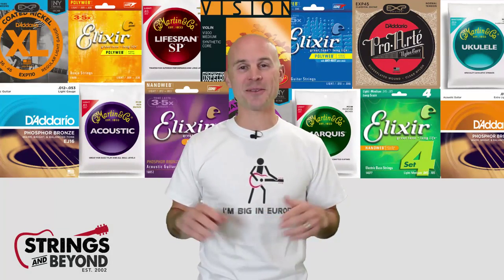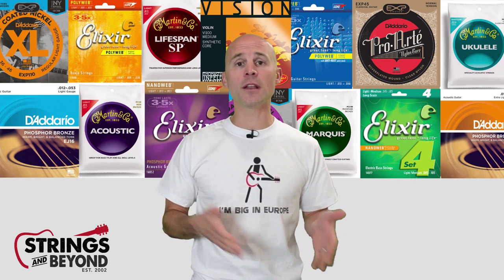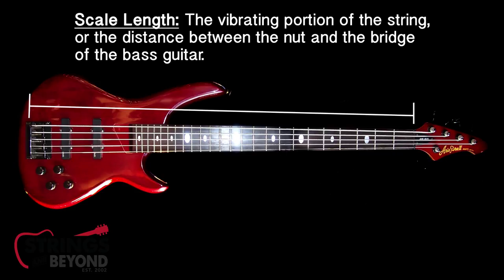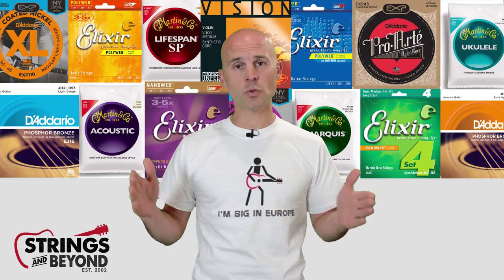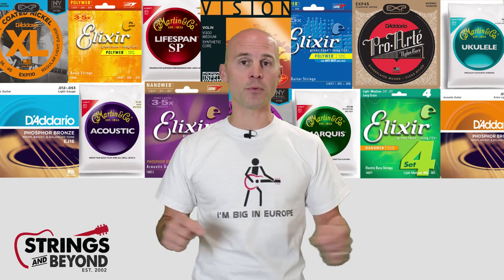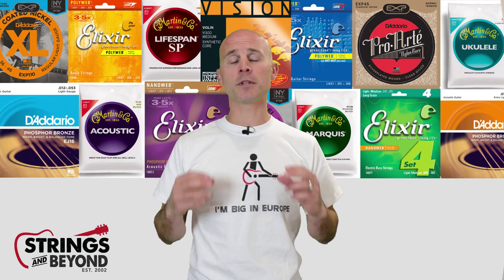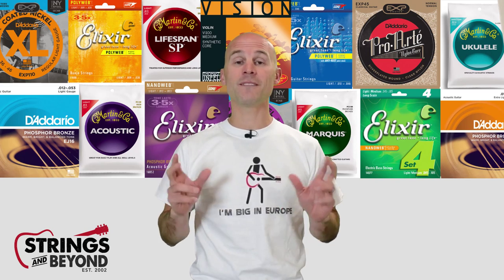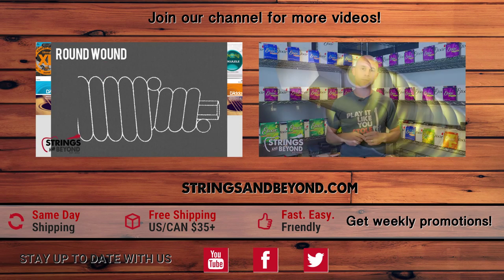Bass Guitar Strings: Long Scale and Short Scale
A quick overview explaining the difference between long scale and short scale bass guitar strings. For quick links to our website click "Show More"!

Strings and Beyond here talking about long scale and short scale bass guitar strings.

The long and short of it is short scale basses are generally defined as having scale lengths between 30″ and 32″. Long scale basses conventionally have a 34″ string length or longer.

The most important thing you need to determine is the scale of your instrument, then find  strings according to the scale length you need. Start by measuring the distance between the bridge and the nut. That is your effective scale length.

Short scale bass strings are for smaller bass guitars with a shorter distance between the bridge and the nut. These strings carry less tension and are great for younger players or those looking for closer spacing between frets. Short scale strings are often fatter (heavier gauge) and produce wide and smooth low notes.

Long scale strings are the industry standard.  Essentially, the lower the note you want to produce, the longer the string needs to be to maximize the fundamental tone. The industry standard for five-string basses has gradually shifted from 34 to a 35” scale. That extra inch adds just enough tension to give the low B string better tone, feel, and articulation.

Be sure to check back in with us at stringsandbeyond...where you pick’em, we ship’em….see what we did there, it’s a play on words...double meaning.